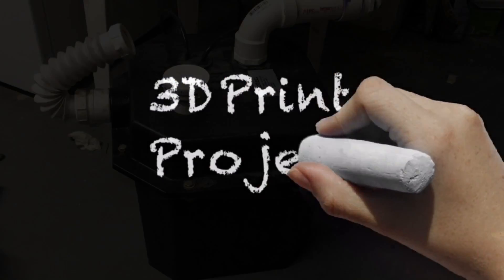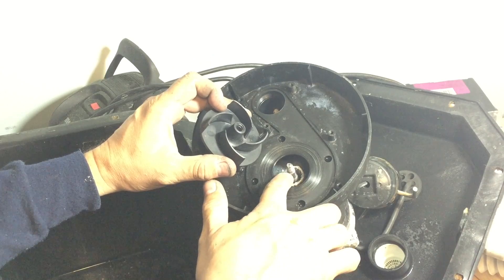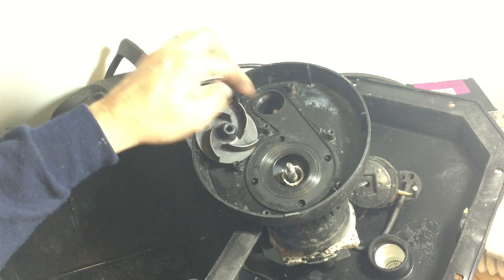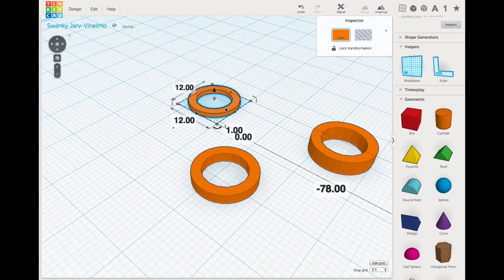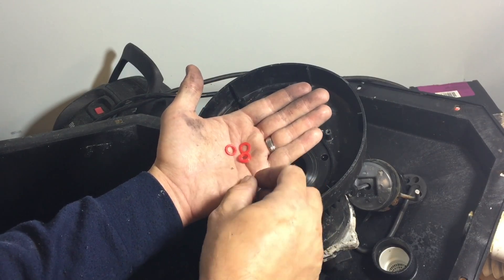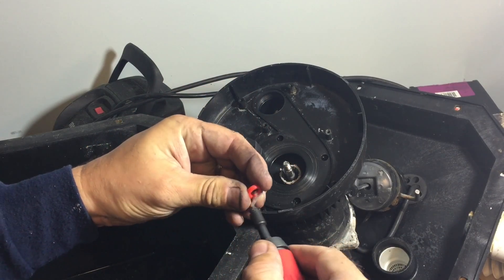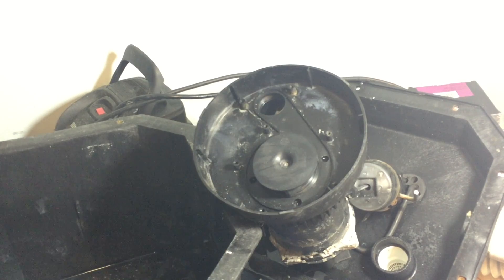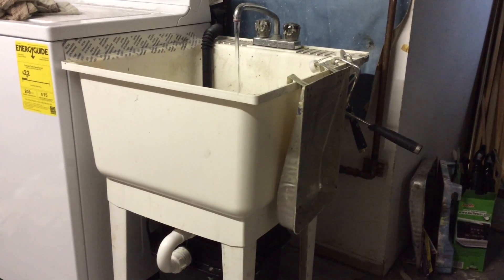Fixing a Flotec Sink Tray System using a 3D Print - Video #059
Chuck fixes his laundry system pump with a simple 3D print. This simple 3D print also helped save a lot of money. See how a simple print saved the day.

Note: Filament Friday will be back next week!